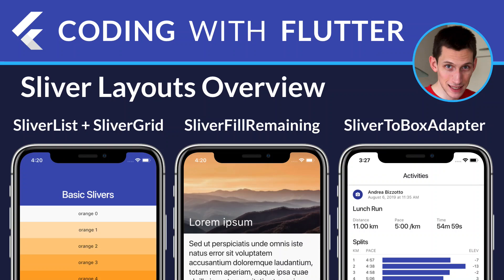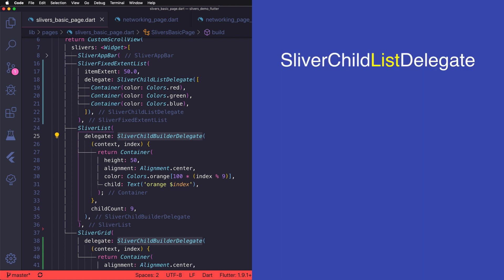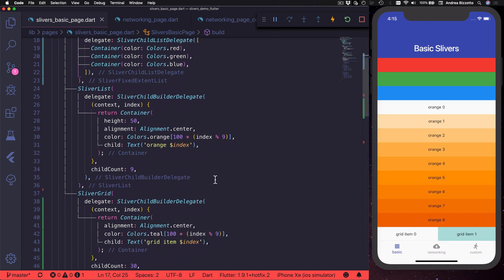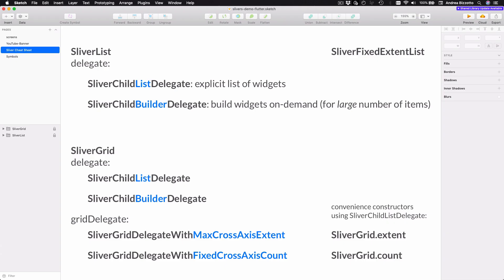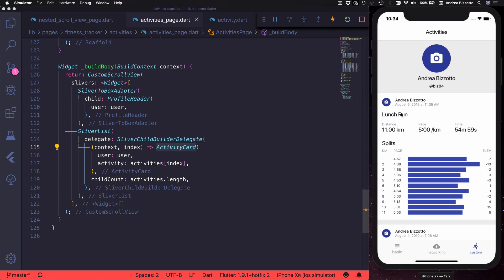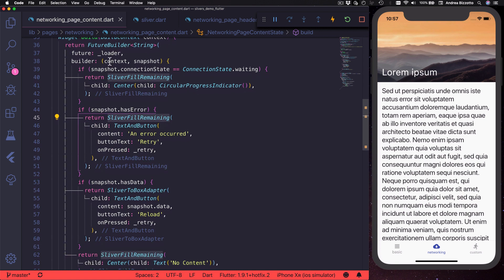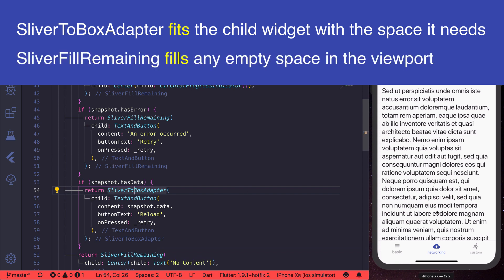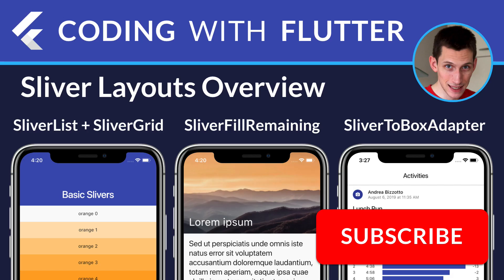Flutter Slivers Overview: SliverList, SliverGrid, SliverToBoxAdapter, SliverFillRemaining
This is a introduction to slivers, and shows how to use SliverList, SliverGrid, SliverToBoxAdapter and SliverFillRemaining in detail.

This includes use cases for these widgets, and shows how to use them when loading network data with FutureBuilder. Common layout errors with slivers are also covered.

HIGHLIGHTS

00:00 - Intro
00:17 - SliverList & SliverGrid
03:33 - SliverToBoxAdapter
05:16 - SliverFillRemaining
07:08 - Wrap-up

Join my FREE email course to become a Flutter expert with the best resources, at your own pace

Happy coding!